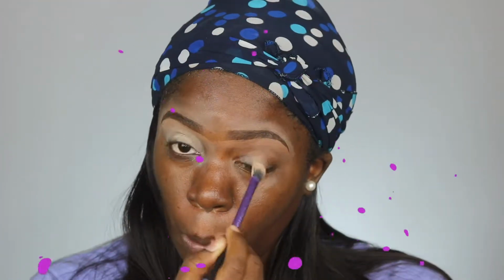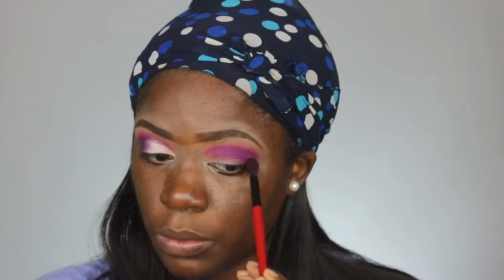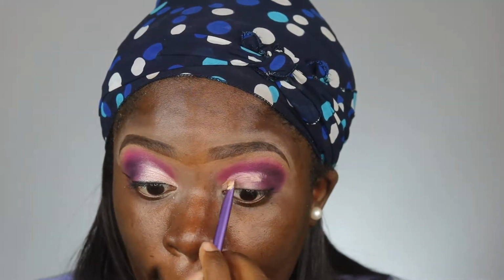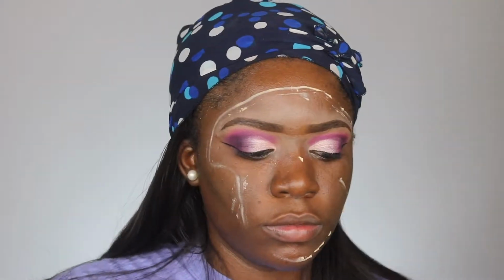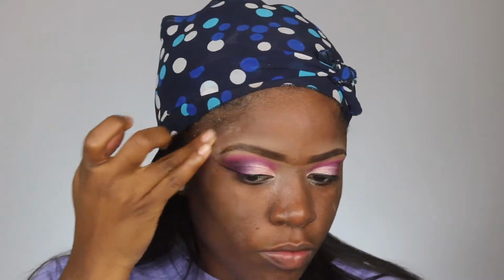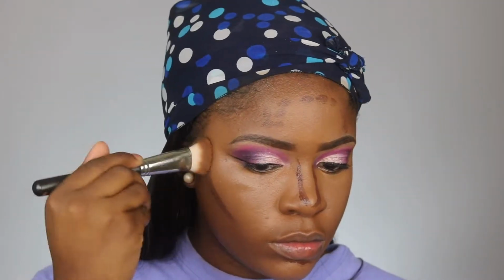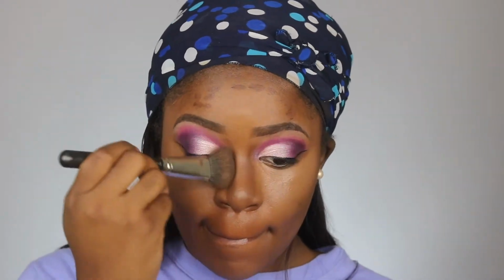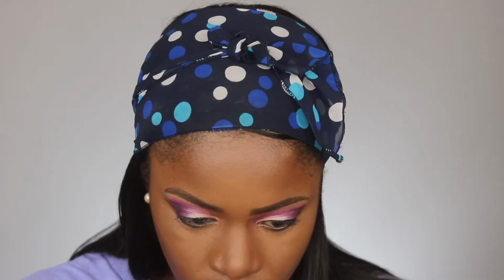BH COSMETICS TAKE ME TO BRAZIL TUTORIAL | THESANDRALUX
▷ Make Up Products Used/Mentioned:
Eyeshadow Base:
*MAC Cosmetics Soft Ochre
*MAC Cosmetics Pro Longwear Concealer NW40

Eyeshadow:
*   BH Cosmetics Take Me to Brazil
*   Urban Decay Midnight Cowboy Shimmer Shadow

Eyelashes, Eyeliner and Waterline:
*   Loreal Telescopic Mascara
*   Lorac Mascara
*   NYX Gel Liner Pencil
*   NYX Epic Liner Pencil

Foundation and Primer:
*   Poreprofessionals Poreless Primer
*   Coverfx Natural Finish Oil Free Foundation
*   MAC Cosmetics Studio Fix Fluid NW46

Concealers:
*   NARs Radient Creamy Concealer Amande
*   Born This Way Concealer Deep

Contour:
* MAC Cosmetics Studio Fix Fluid NW60

Setting Powder, Bronzing Powder and Setting Spray:
*   Laura Mercier Translucent Powder
*   Laura Mercier Translucent Medium Deep
*   CoverGirl Queen Bronzer Ebony
*   Mac Fix Plus Matte Setting Spray Spray

Lipstick and Lip Liner:
*  Wet N Wild Kohl Liner Pencil Mink
*   Mac Lip Glass Ravishing
*   Anastasia Matte Lipstick Naked

▷ Makeup Brushes Used/Mentioned:
*   ECOTOOLS Classic Foundation Brush
*   MAC 128 SYNTHETIC SPLIT FIBRE CHEEK BRUSH
*   REAL Techniques Mini Miracle Sponges